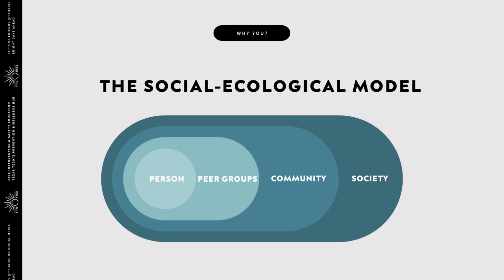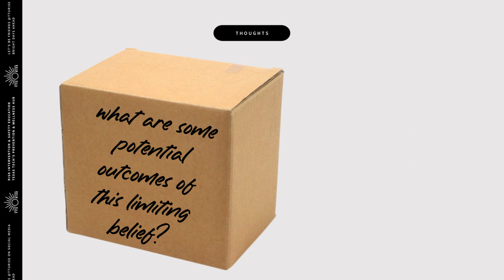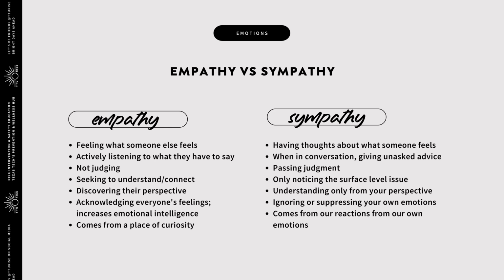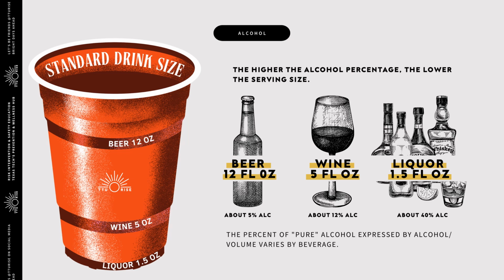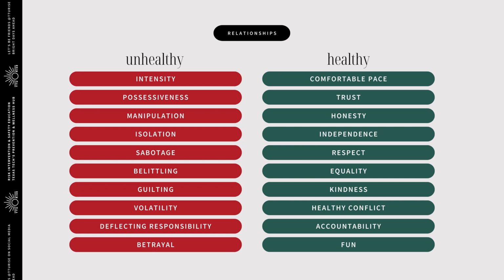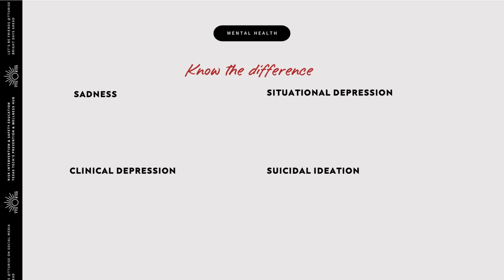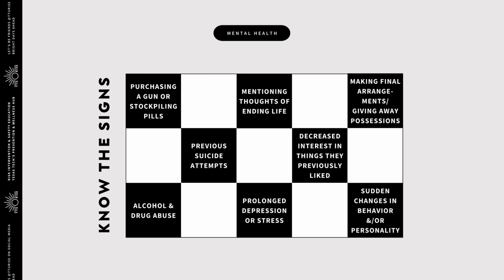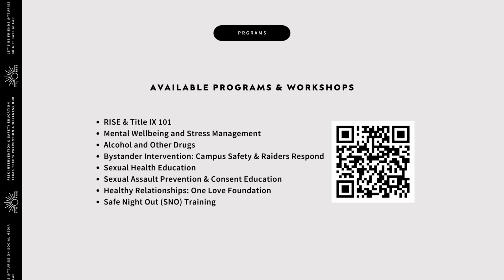Student Org Leader Training Pres 1